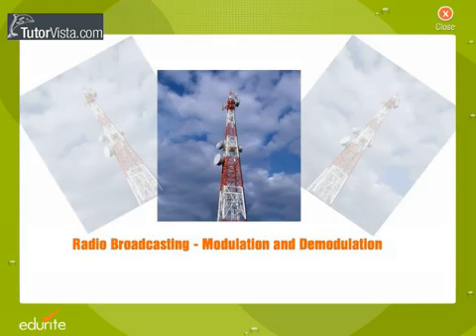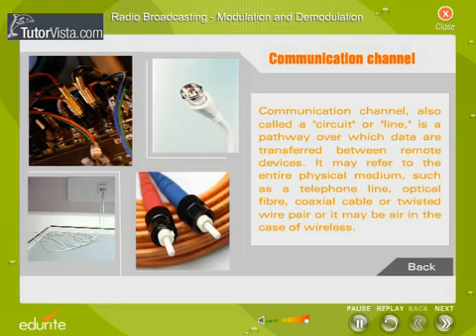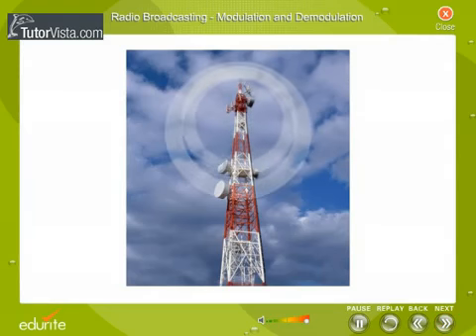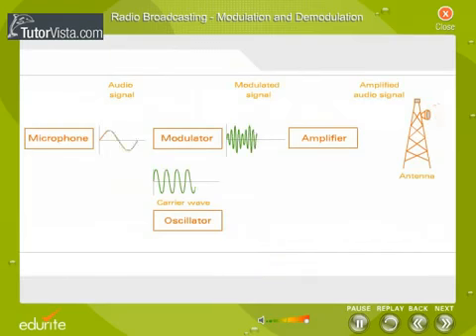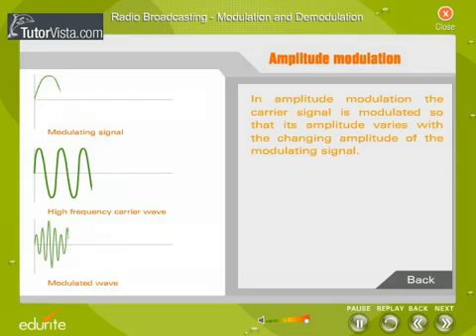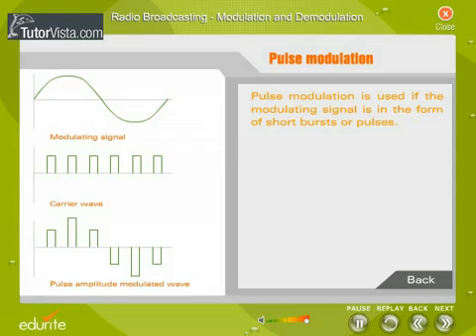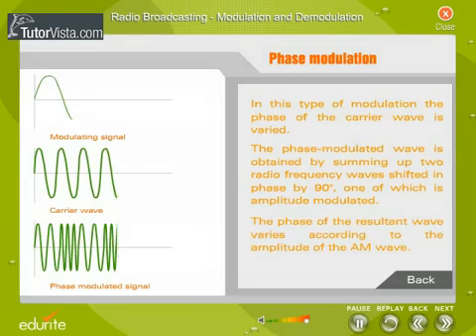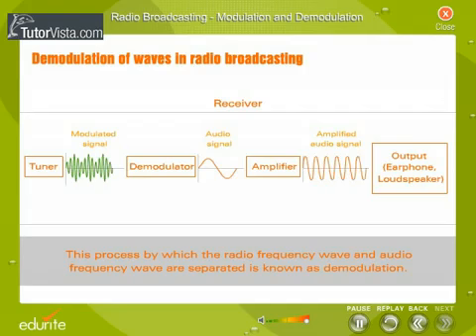Radio Broadcasting Modulation and Demodulation